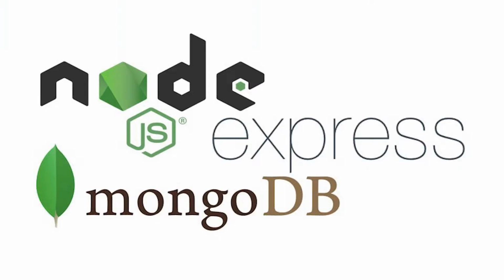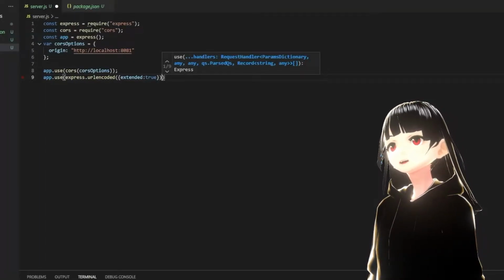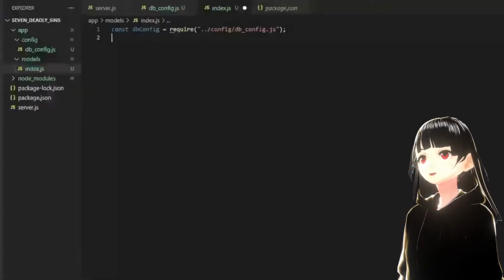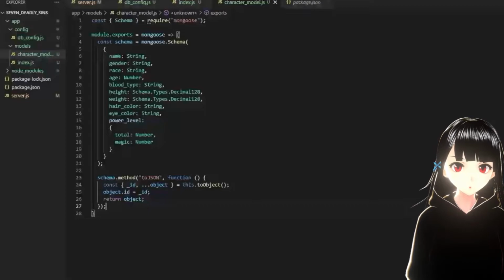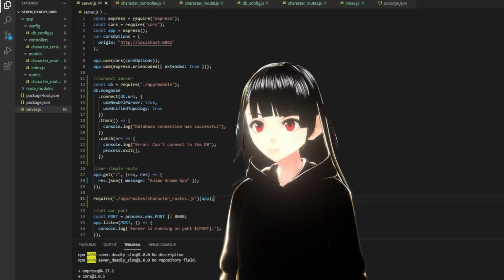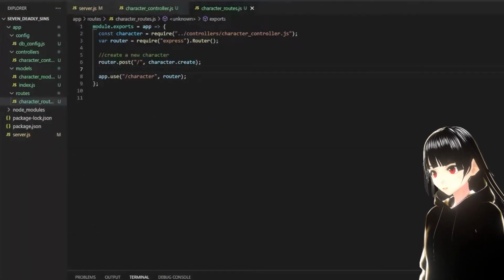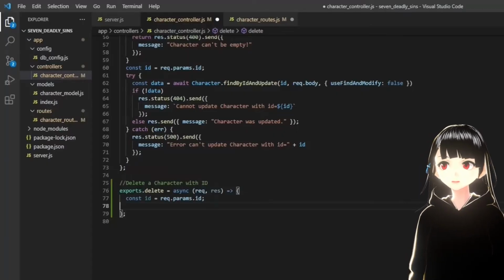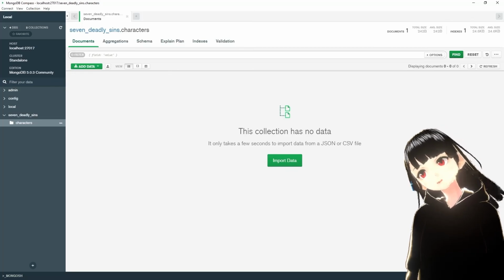Build A REST API With Node.js, Express, & MongoDB - Anime Edition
For the purpose of this video, I'm just dressing like an anime and having fun.
Wanted to combine many concepts and creativity to make the best of this video. I hope you guy have as much fun as I had it.

Many of the information of this blog is taken in one of the blog that I found on the internet. Here is the link to the blog, that I used as a base to write this tutorial:

00:00 Intro
00:22 What is an API
00:49 Video Content
00:59 GET
01:10 POST
01:22 PUT & PATCH
01:32 DELETE
01:49 Creating the Schema
02:09 Requirements for the Project
02:27 Intro Project
07:11 Database
08:08 Mongoose index file
08:49 Creating Model
09:08 Connect Server
11:45 Creating Controller
12:04 CREATE
14:57 Setting MONGODB
15:49 Postman Test Create
16:32 FIND One
17:56 UPDATE by ID
20:08 DELETE by ID
21:32 DELETE ALL
23:10 Outro